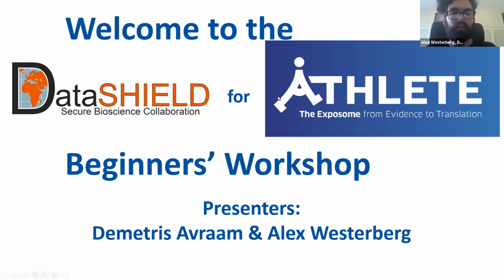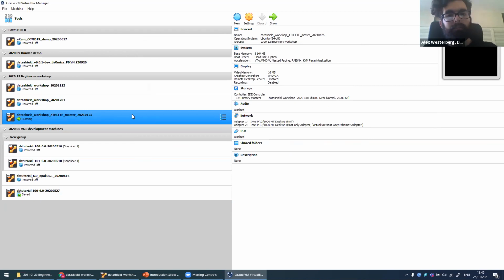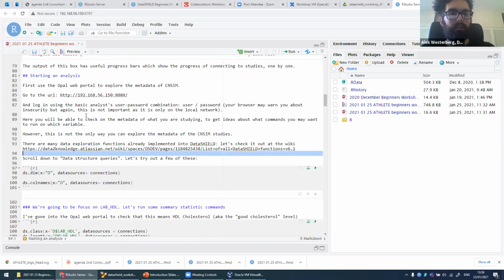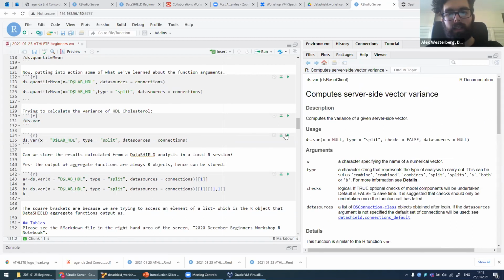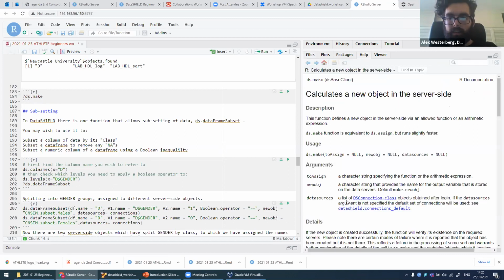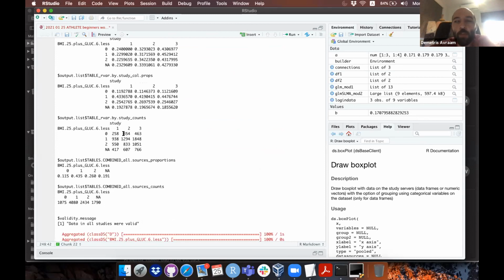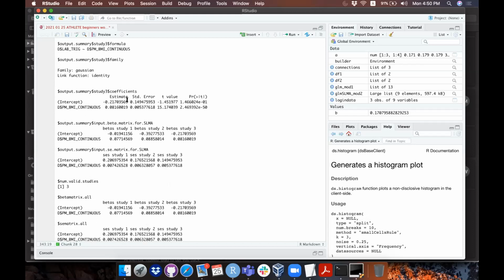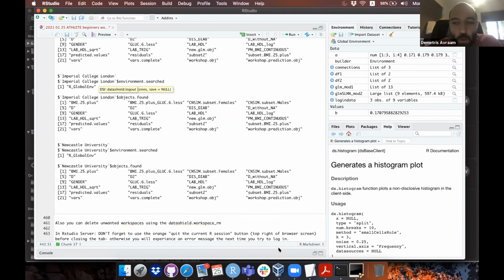DataSHIELD beginners workshop for ATHLETE, 25th January 2021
0:00 Timestamps coming soon...